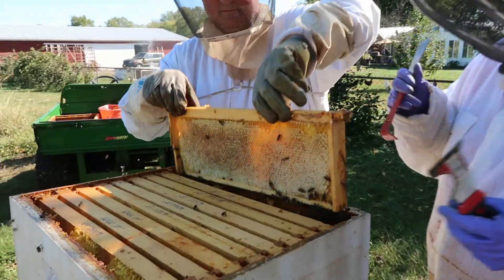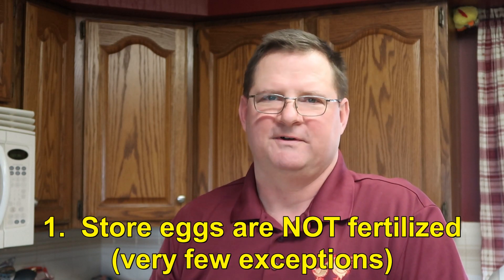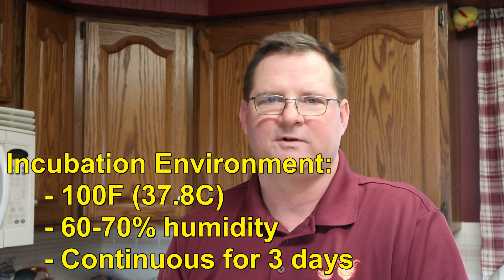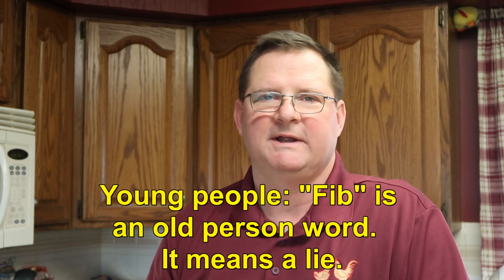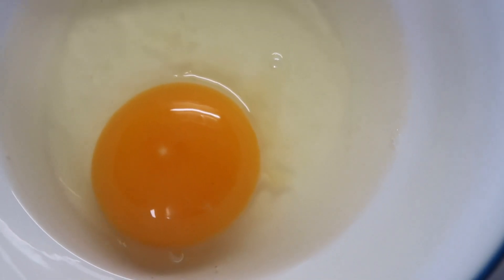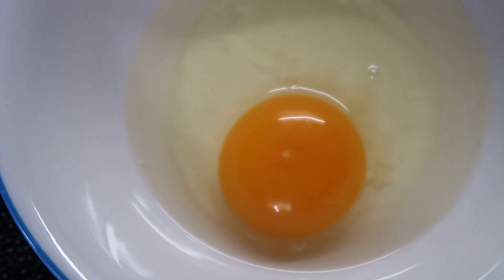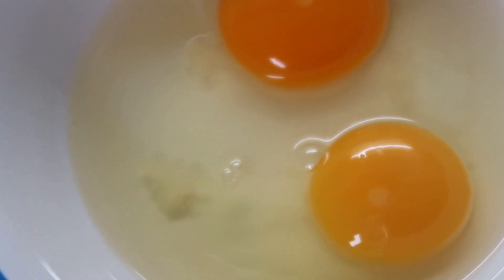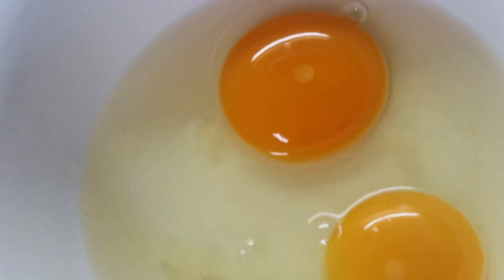How to Identify Fertilized Eggs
Fertilized eggs have no impact on taste, nutrition, or cooking.  But it's fun to be able to identify a fertilized or unfertilized egg.  This works for all poultry eggs.  We used this technique to make sure our guineas were successfully mating.